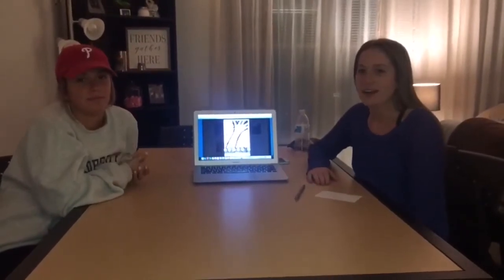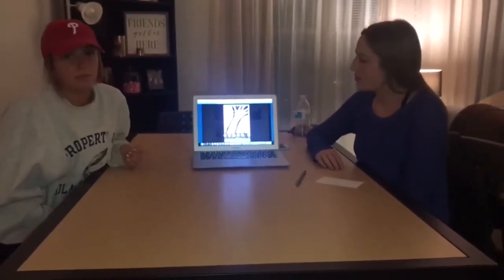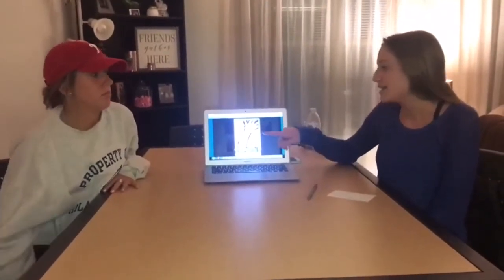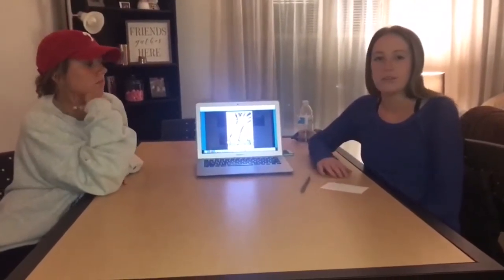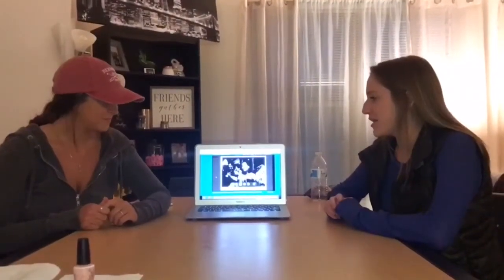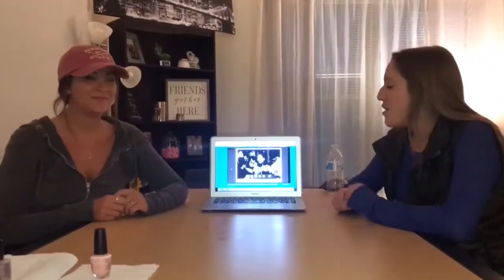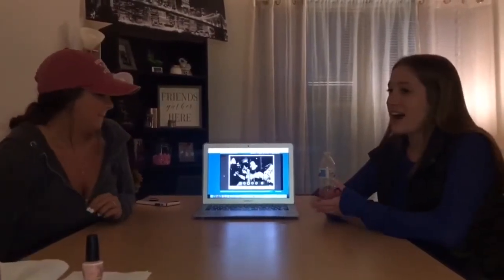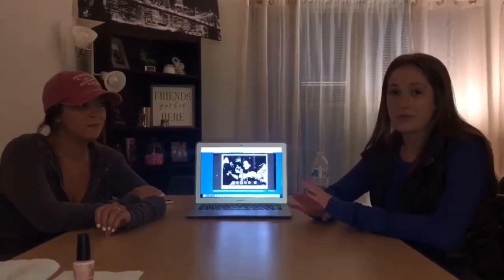DST 357 Multimedia Project: Deaf Culture Art